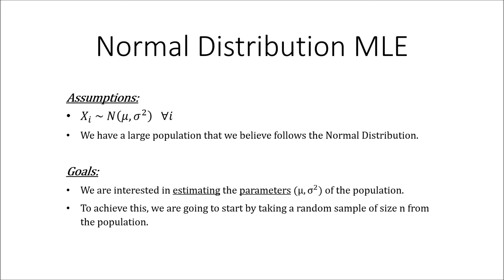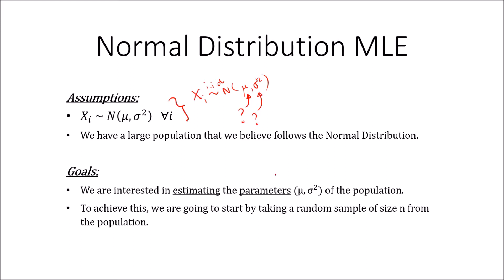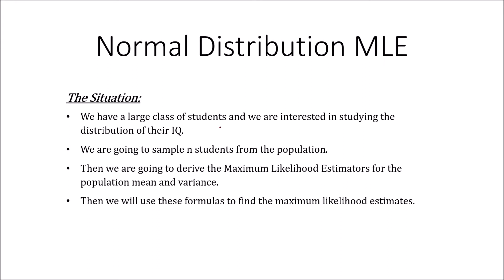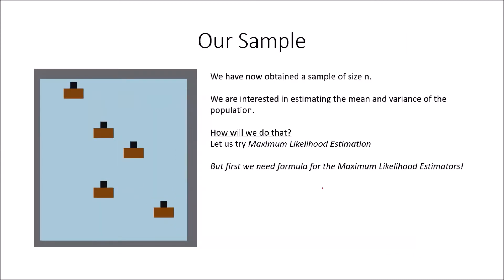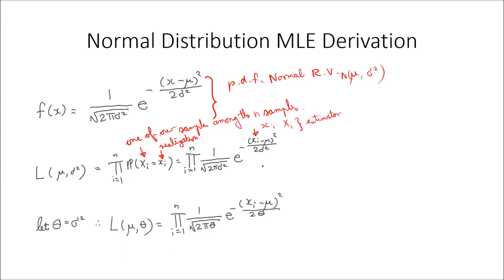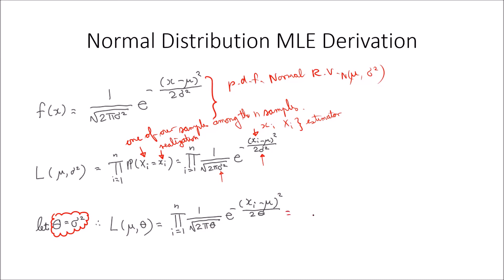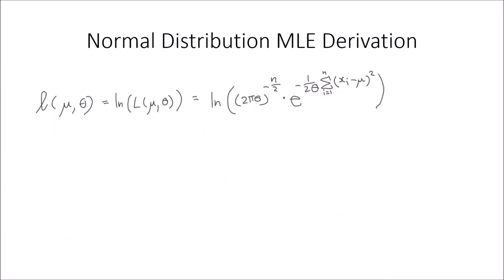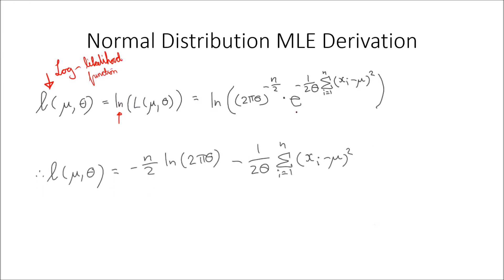Normal Distribution Maximum Likelihood Estimators and Estimates MLE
In this video I cover the motivation and derivation of the Maximum Likelihood Estimation process for the Normal Distribution.

I discuss random sampling and proceed to derive the Maximum Likelihood Estimators and Estimates for the Normal Distribution.

0:00 Introduction and Motivation
2:35 Random Sampling Example
3:27 Estimating the mean and variance
3:50 Deriving the MLE
7:46 Log-Likelihood Function
9:06 Partial Derivatives
11:34 MLE of Population Mean
11:53 Deriving MLE of Variance
15:34 MLE of Population Variance